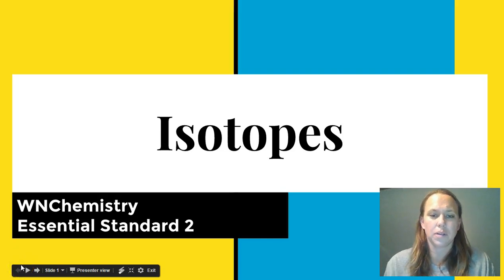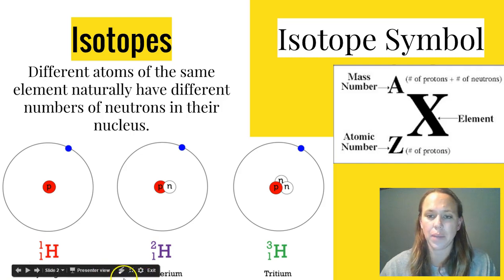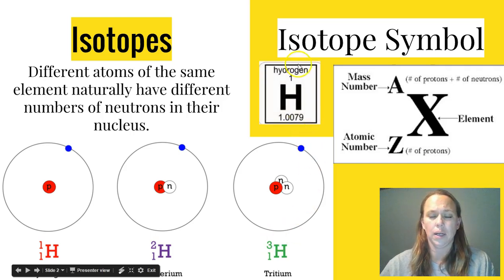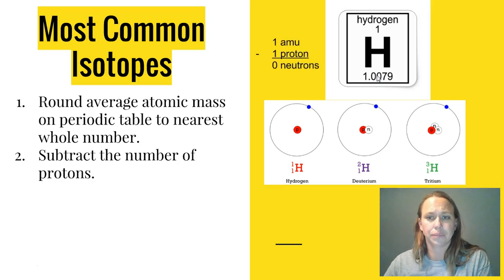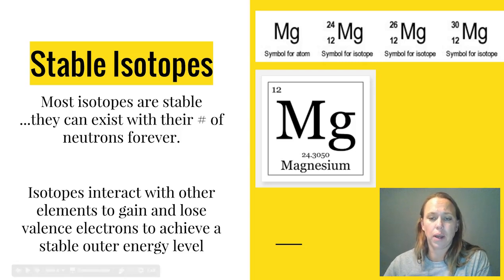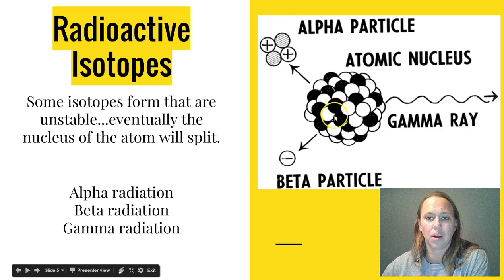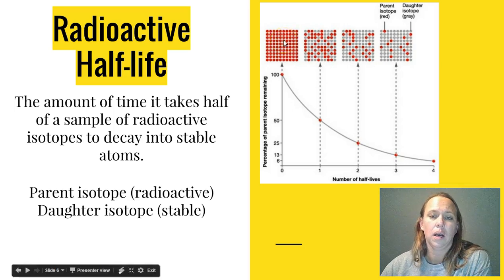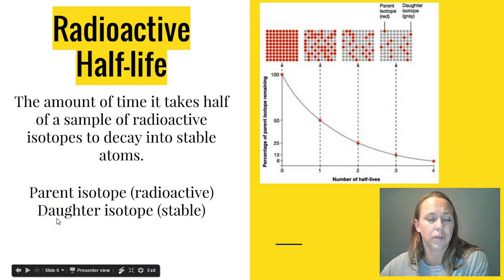Chemistry Unit 2 - Notes 2: Isotopes EDUCATIONAL